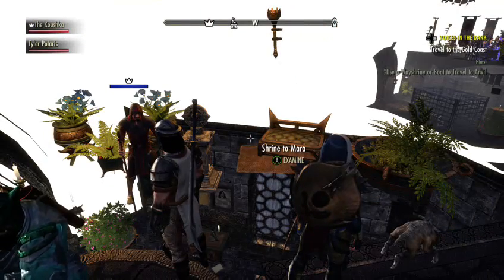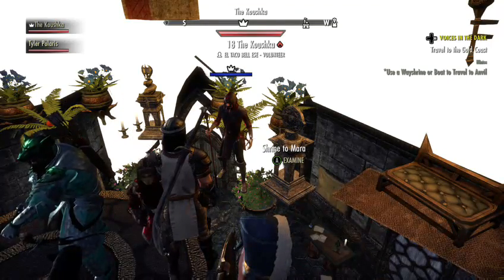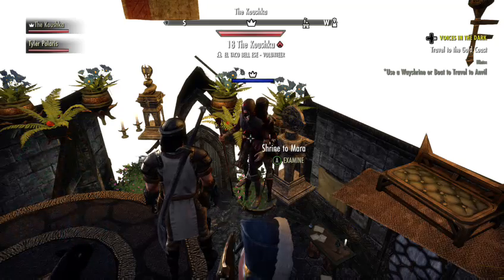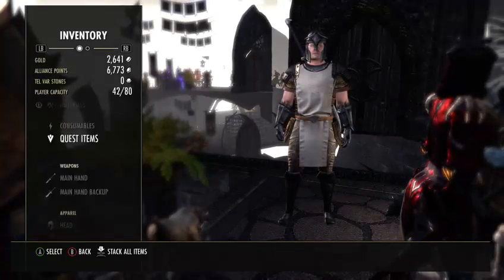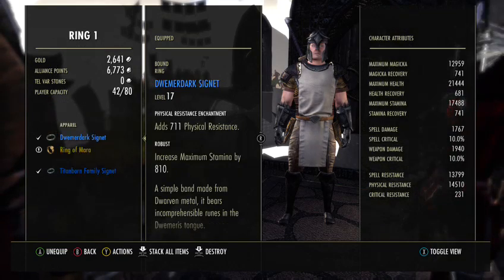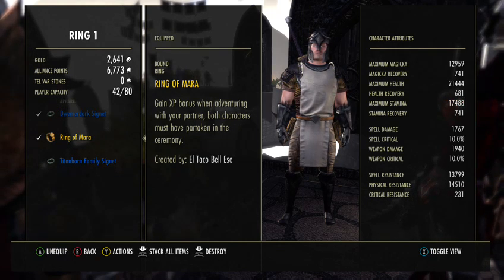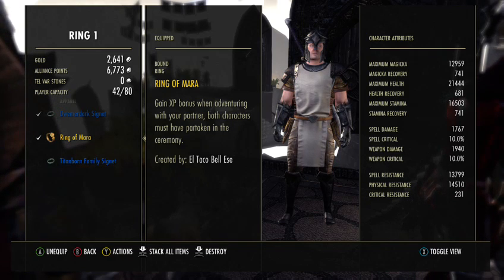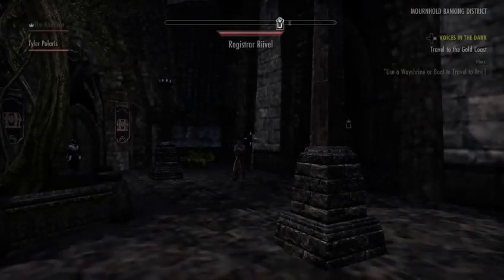Elder Scrolls Online How To Get Married